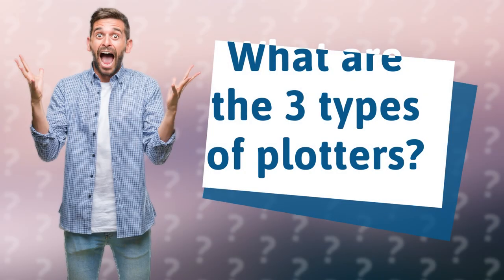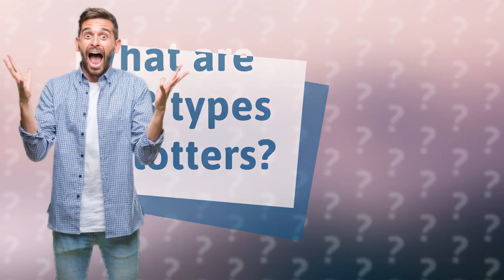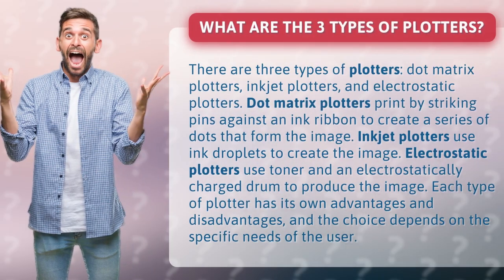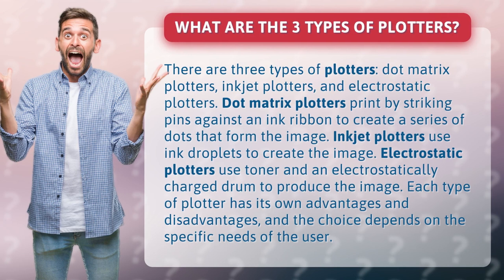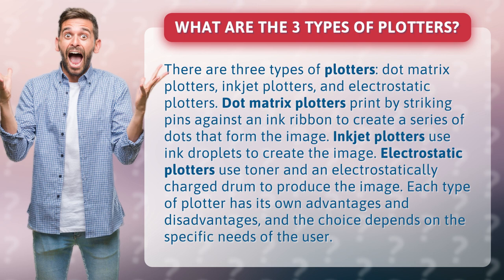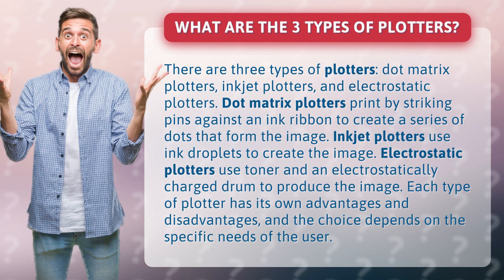What are the 3 types of plotters?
Want to know the three types of plotters and which one is the best for your needs? Check out this informative video that breaks down the differences between dot matrix, inkjet, and electrostatic plotters. Discover the pros and cons of each type, and learn which one will help you bring your designs to life with precision and accuracy. Don't miss out on this plotter 101 lesson!